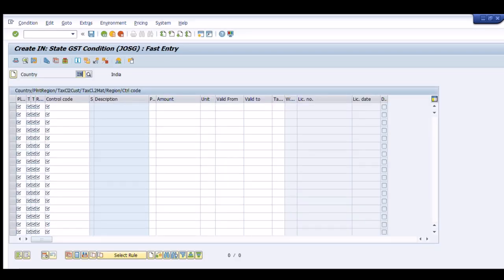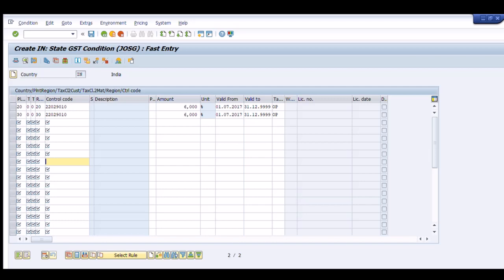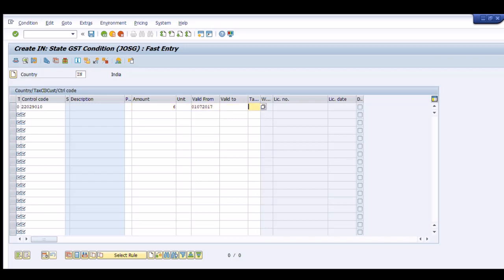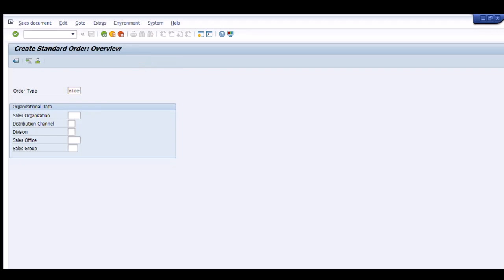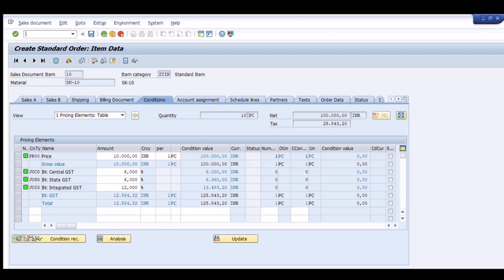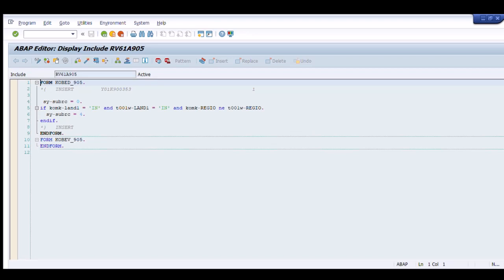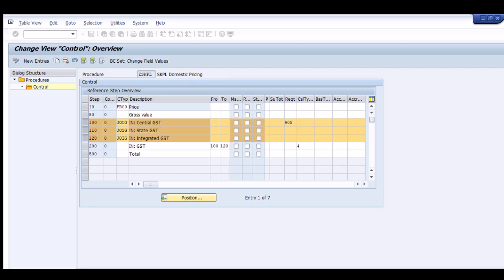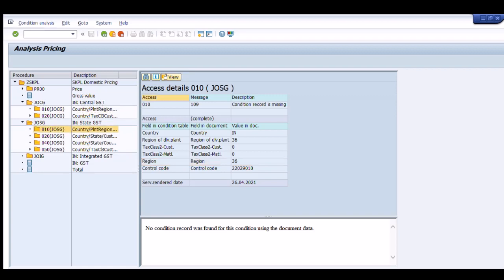Requirement type in Pricing procedure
This is a dedicated video on Requirement type in pricing procedure which helps learners understand with a real time scenario.

Additional info: Requirement type hold the run time structure KOMK - Header data and KOMP- Item data.  Using these structures, you can make your own requirements to fulfill your business needs.